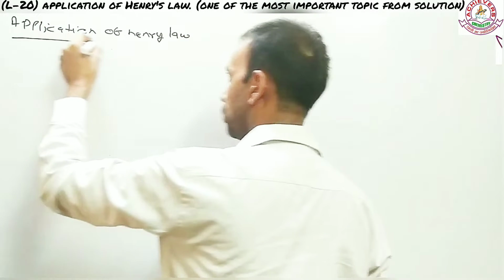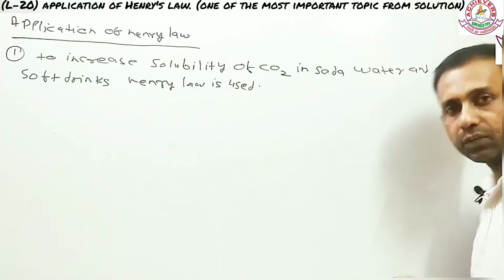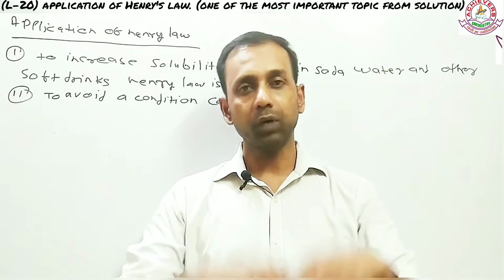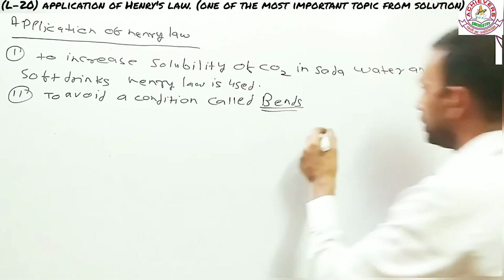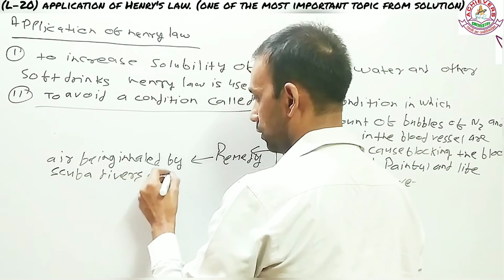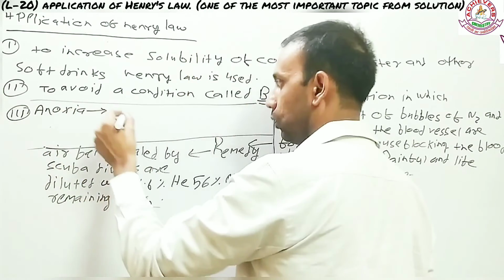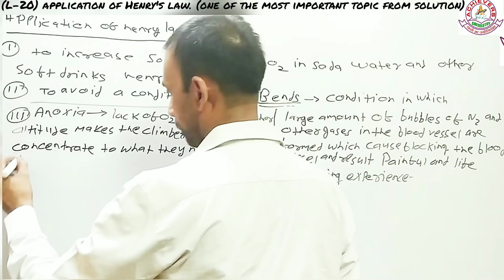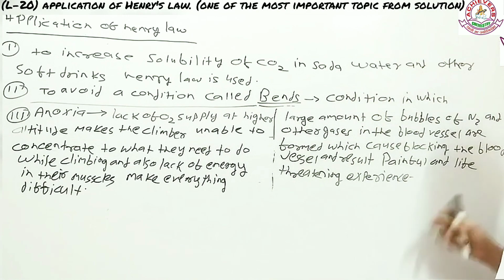Henry's Law and it's Application - Solutions | Class 12 Chemistry/IIT/JEE/NEET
Class 11/12/JEE/IIT/NEET
Solutions
solutions class 12 chemistry
solutions class 12 chemistry/jee/iit/neet
solutions chemistry
solutions iit jee
iit jee mains preparation
neet preparation chemistry
solutions chemistry class 12
class 12 chemistry chapter solutions
henry's law and it's application class 12 chemistry/iit/jee/neet
henry's law and it's application chemistry